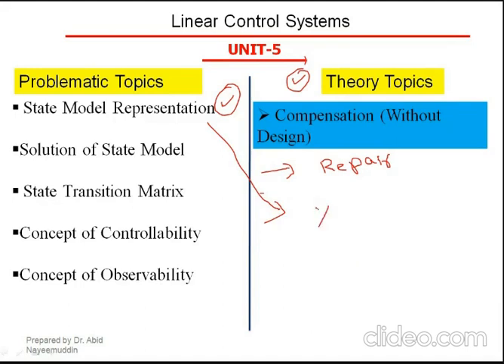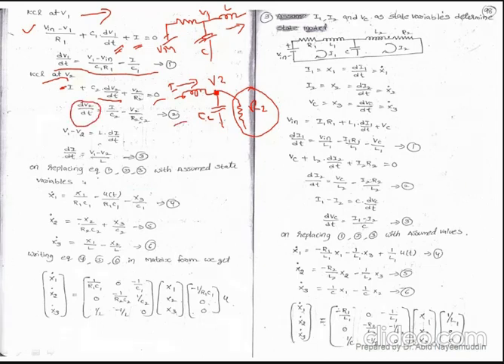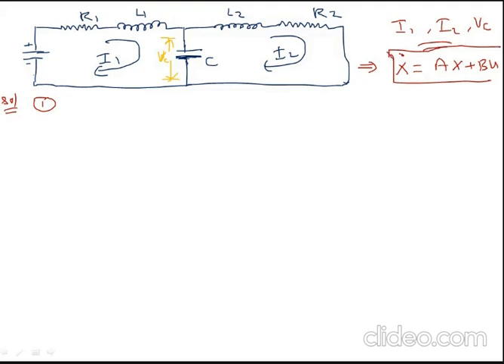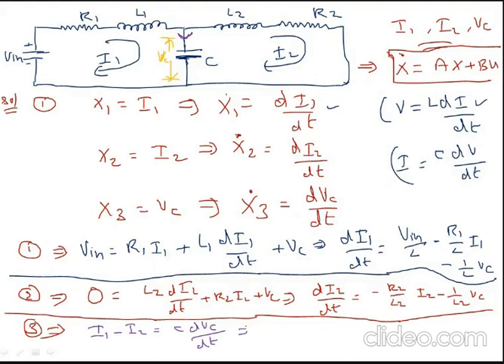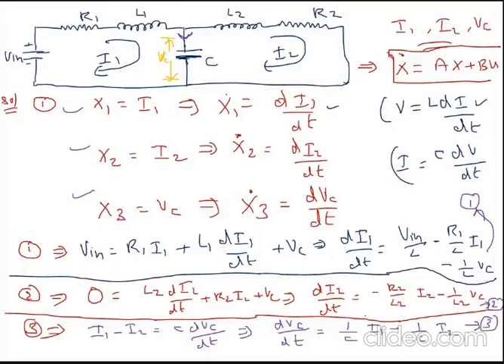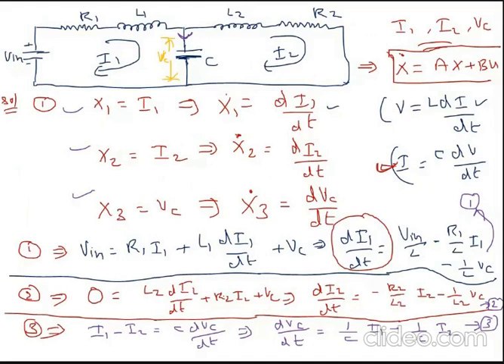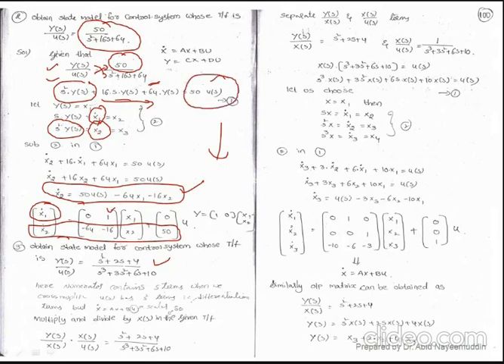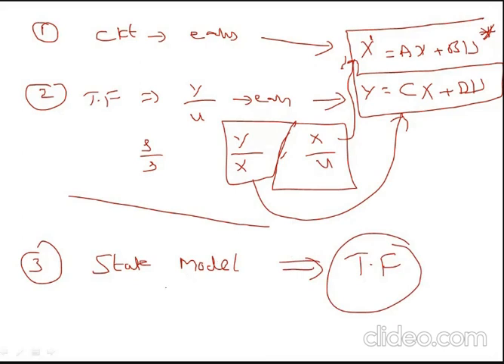Control Systems- State Variables L3